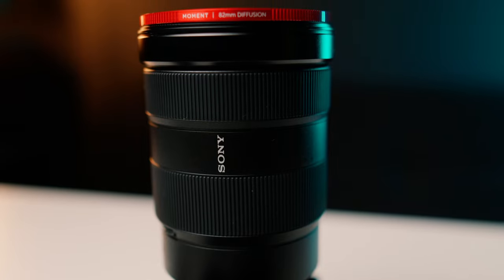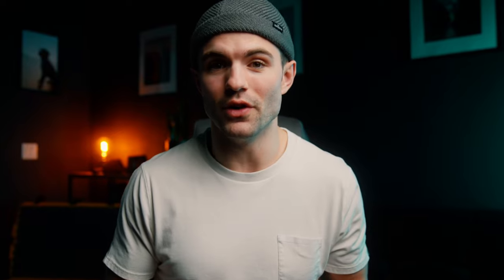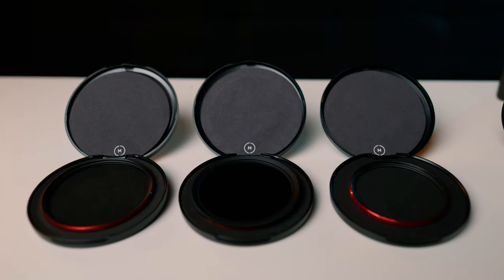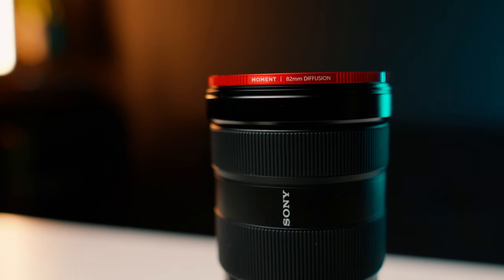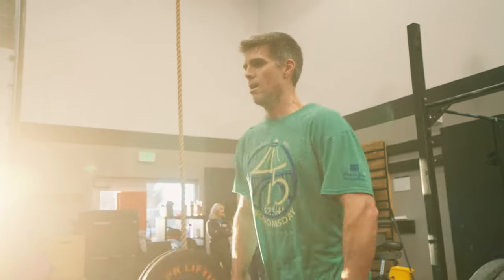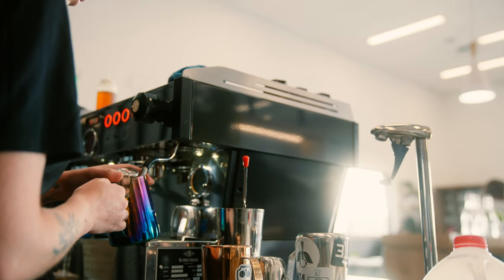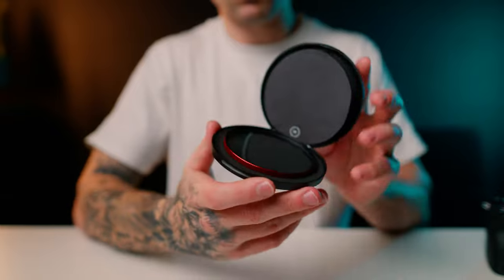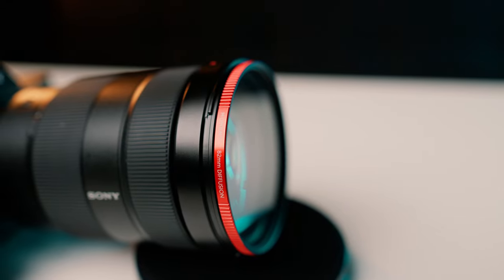Do you need Diffusion Filters? (Moment CineBloom)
In this video, I review the Moment Cinebloom diffusion filters. They offer a really unique, cinematic look to your films! Let me know what you think of the footage.

Gear I use:
CINEMA CAMERA:
GO TO LENS:
YOUTUBE CAMERA
FAVORITE SONY LENS
WIDE LENS
PORTRAIT LENS
GIMBAL
DRONE
CAMERA MONITOR
HEADPHONES
SOLAR POWER BANK
RODE VIDEOMIC PRO PLUS
PELICAN CASE SD CARD HOLDER
CAMERA BACKPACK